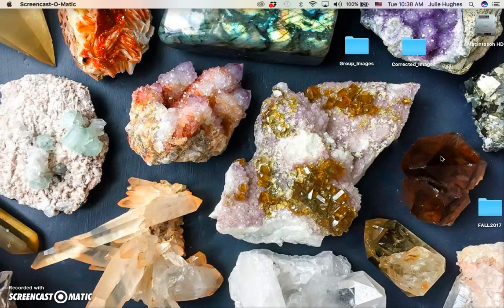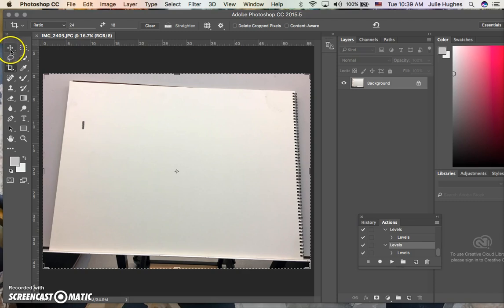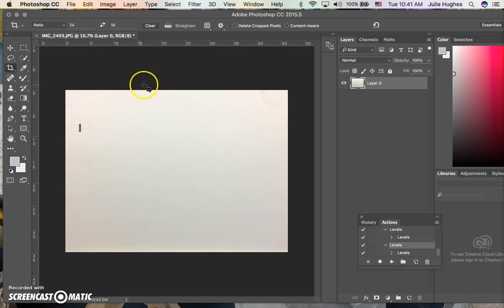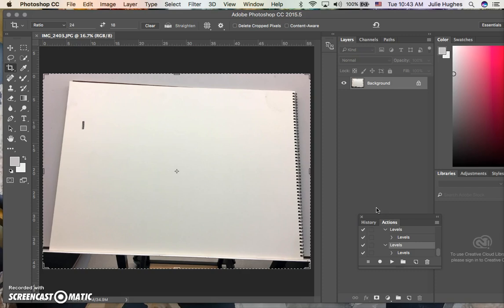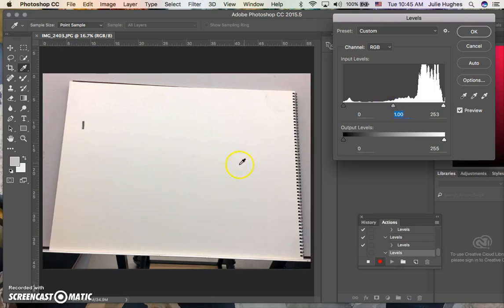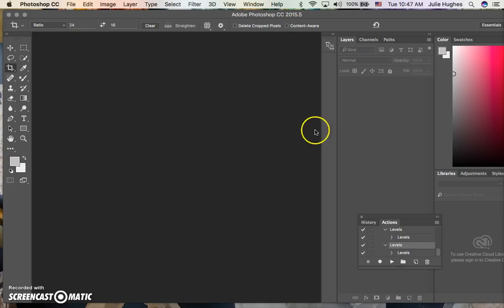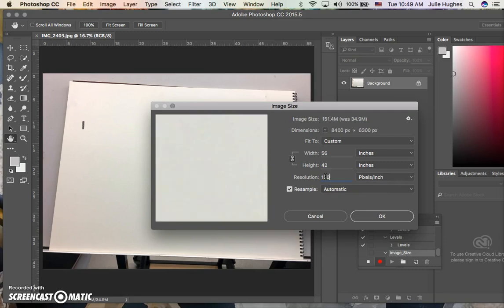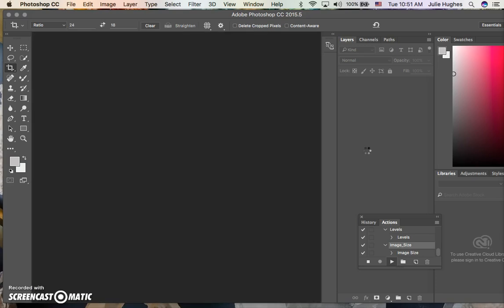Photoshop Demo for Collaborative Animation Project